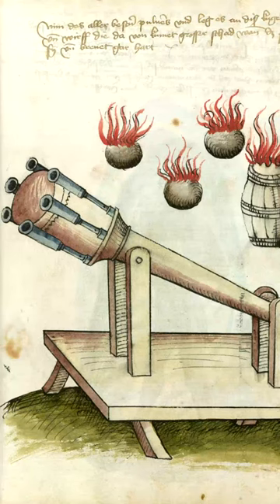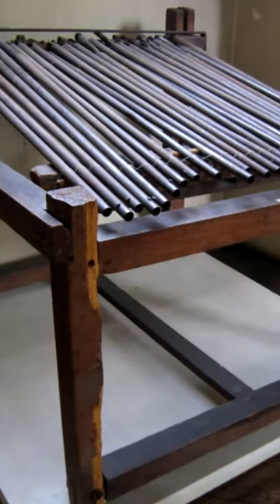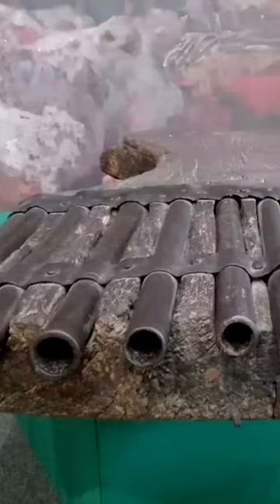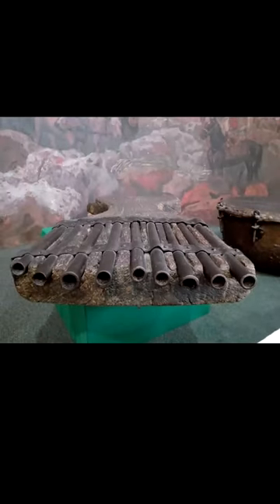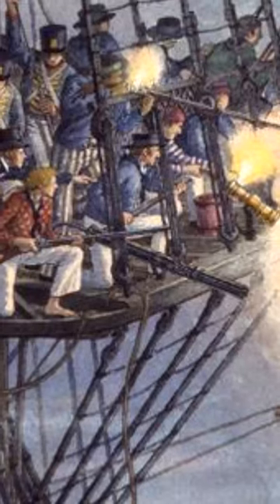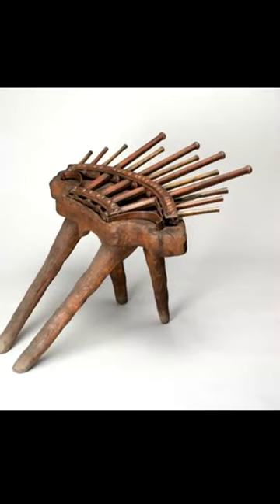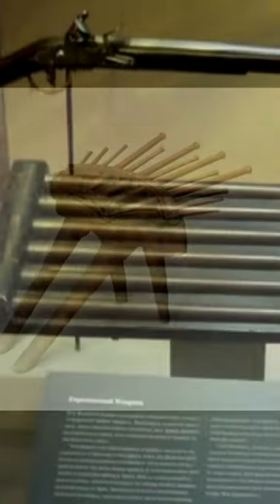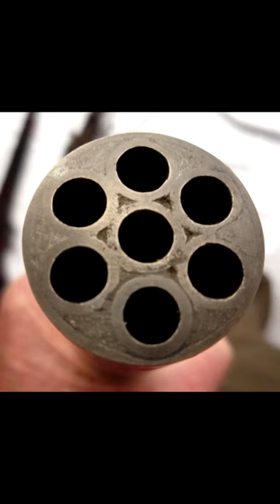The Organ: A Pirate Machine Gun? | G&G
One of the strangest weapons utilized by pirates was the organ. Named after that spooky musical instrument found in churches, these were 10 or 12 musket barrels strapped together into a small artillery piece.

Sources:
The Golden Age of Piracy - Benerson Little
The Devil's Mariner - Anton Gill